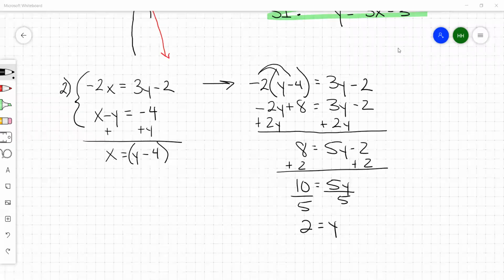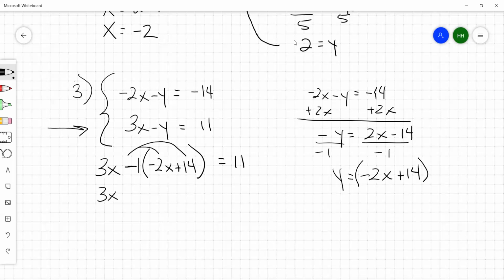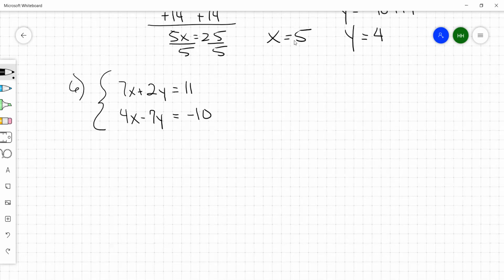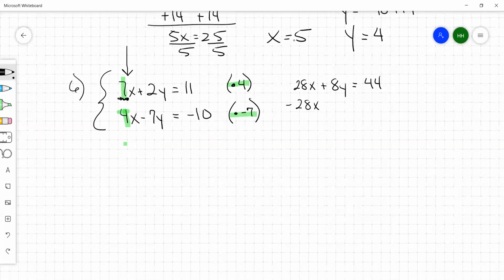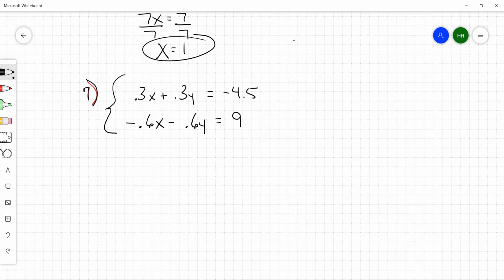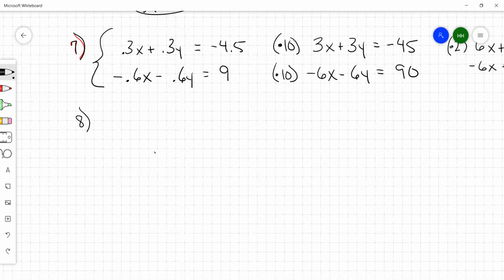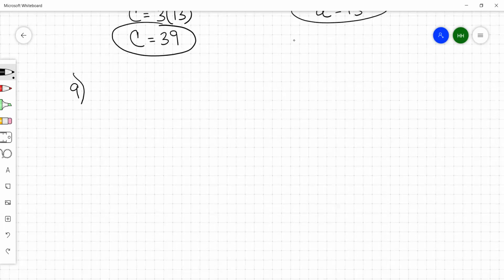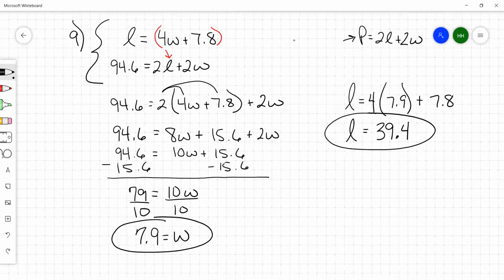09-24-20 Alg 2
Questions were answered from the Quiz 5 Study Guide and problems worked out.